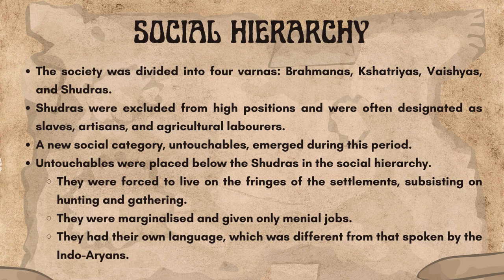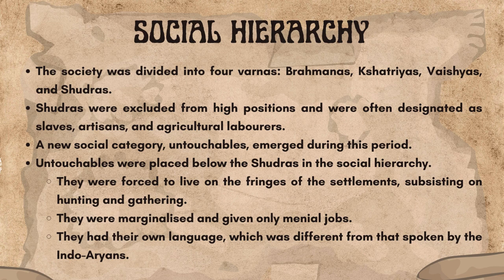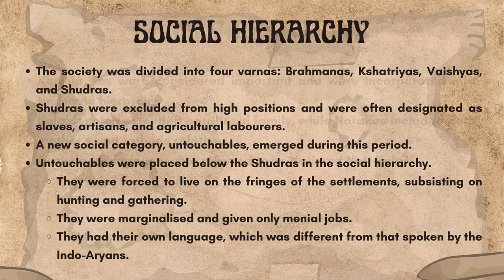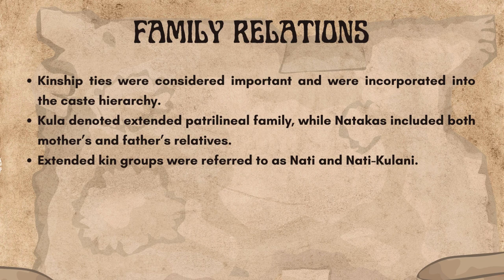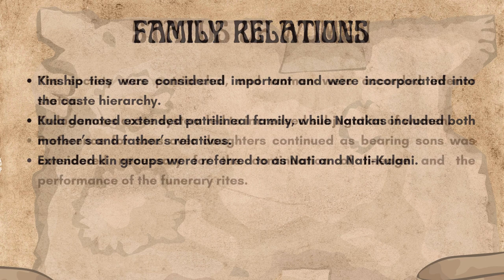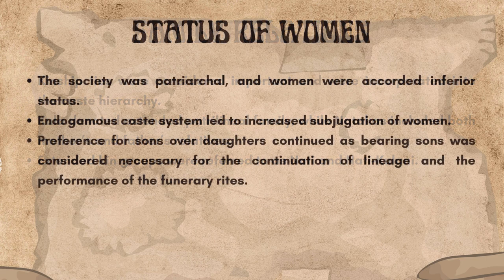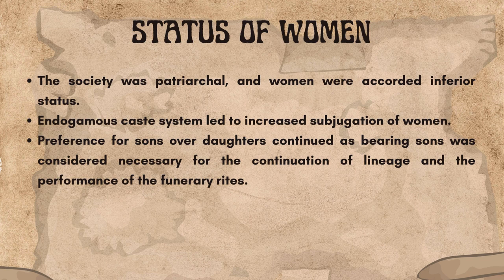Mahajanapadas - Society under the Magadh Empire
This video will give a brief idea about the administration under the Magadhan Empire